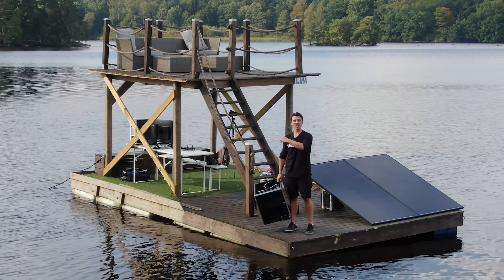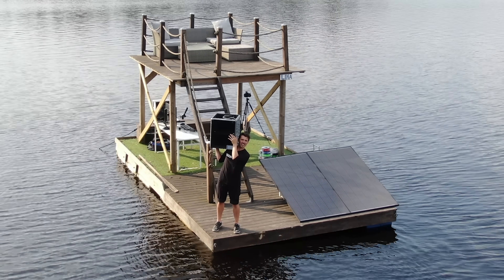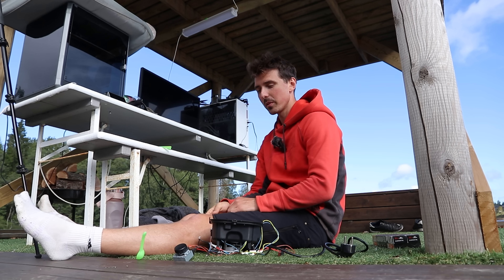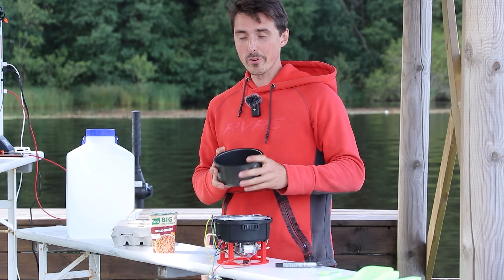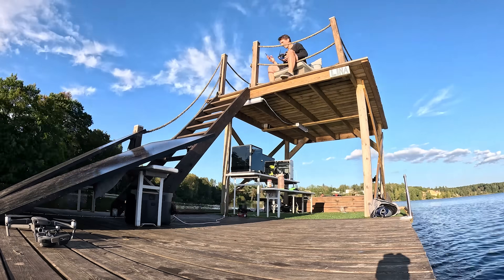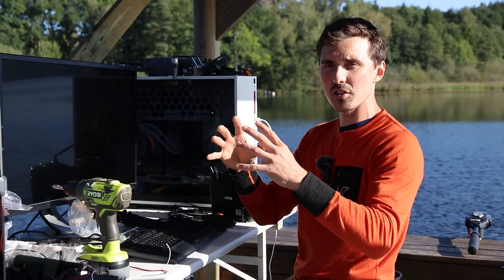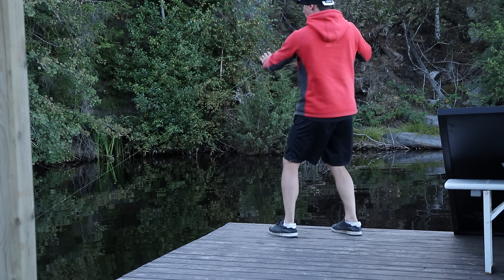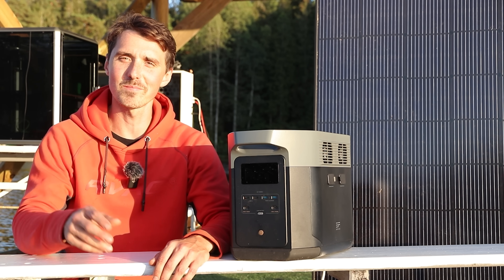3 Days on Raft Using Only a 3D Printer